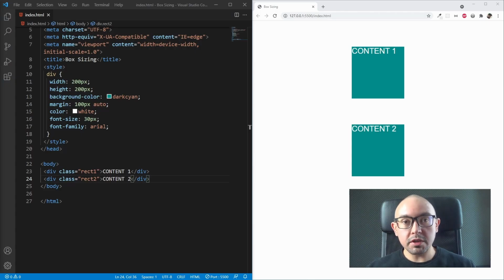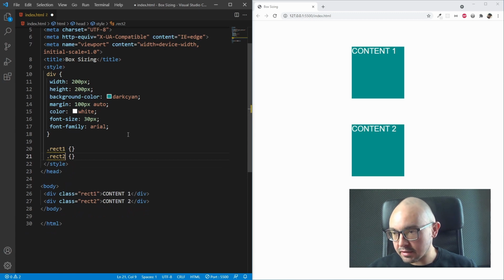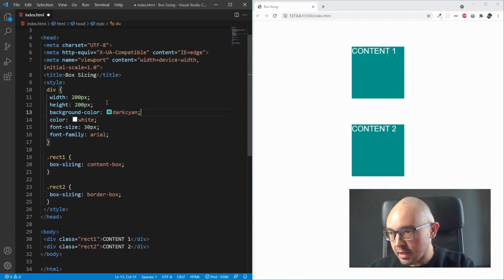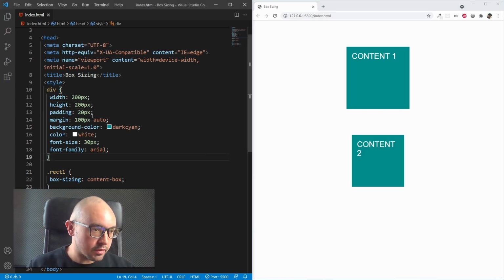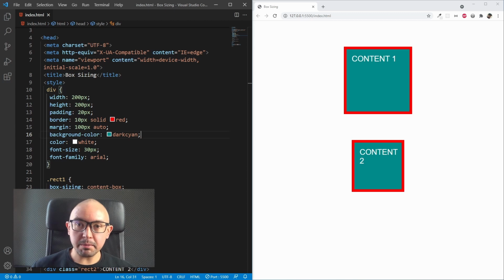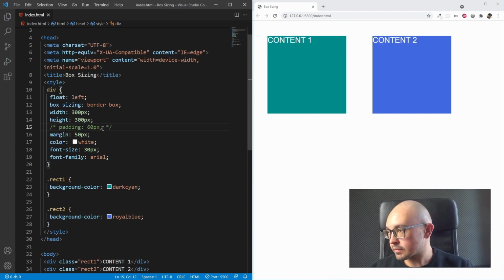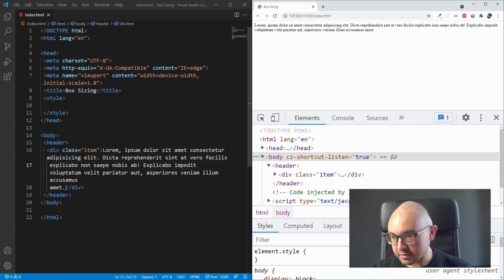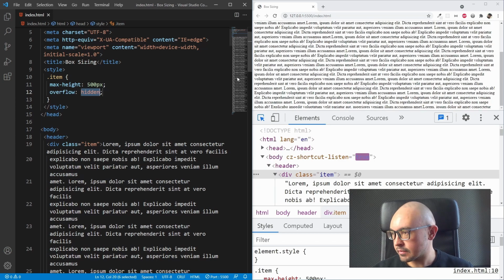How to use the box sizing property in practice (#57)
In this video Damian will show you how to use the box sizing property in practice :)